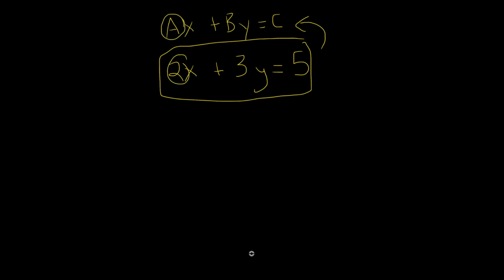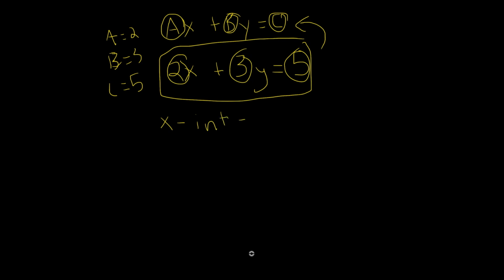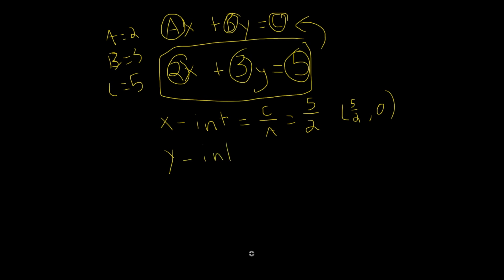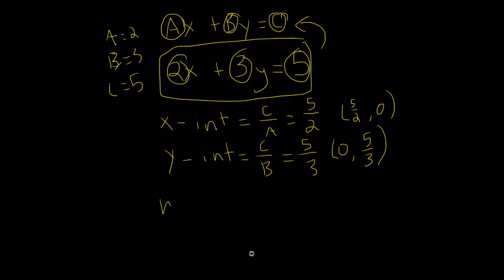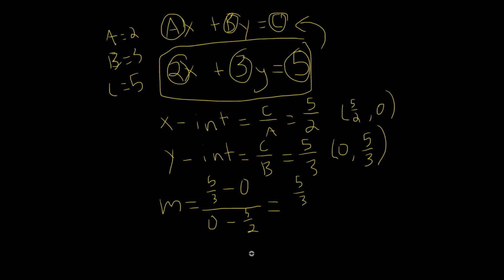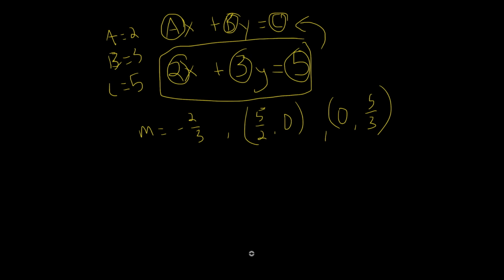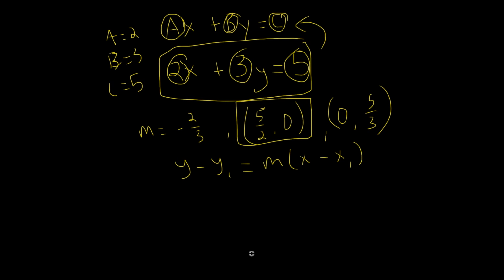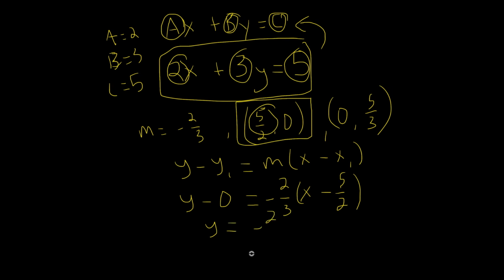How to Convert an equation from Standard Form to Point Slope Form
In todays video, we will be teaching you how to convert an equation from Standard Form to Point Slope Form.